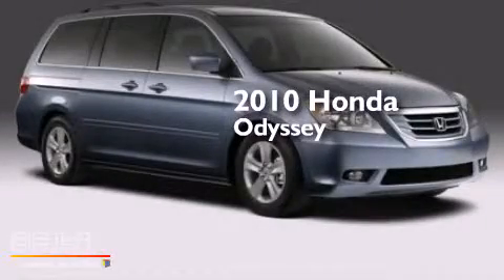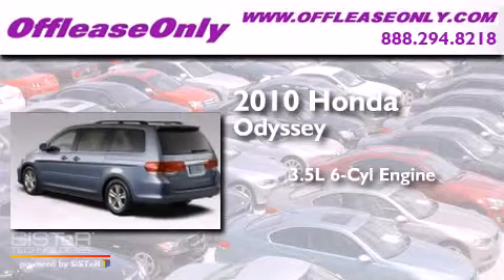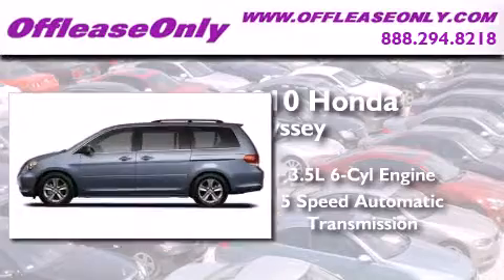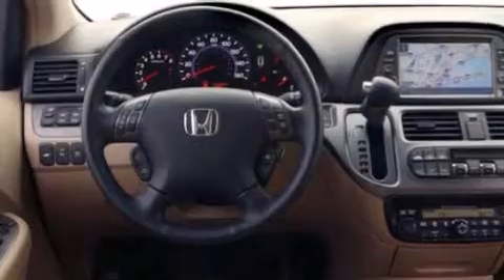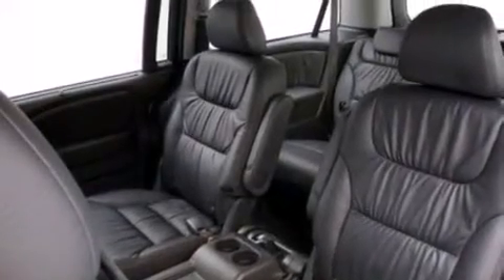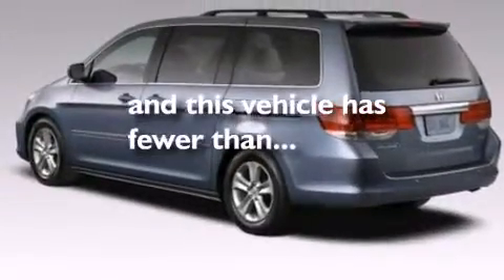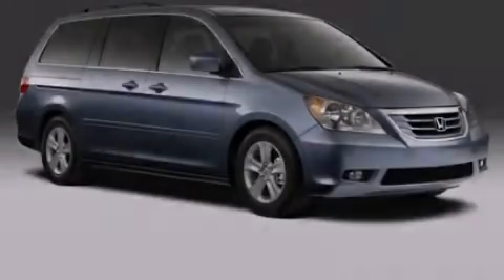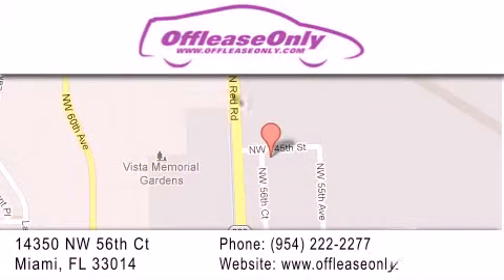2010 Honda Odyssey Miami Fl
We have been honored to serve the Miami FL area , we promise that your experience at our dealership will exceed your expectations ! Year : 2010 Make : Honda Model : Odyssey Engine : Gas V6 3.5L/ Trans . : Automatic Exterior : Gray Metallic Miles : 44,332 Interior : Gray Stock : 56248 OffLeaseOnly Miami 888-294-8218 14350 NW 56th Ct.